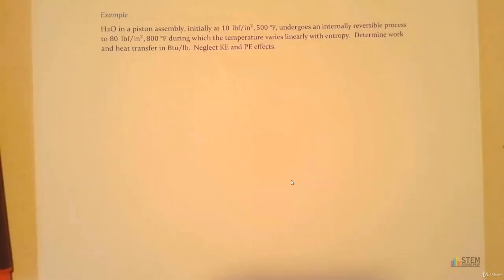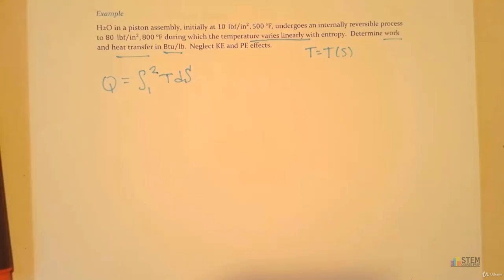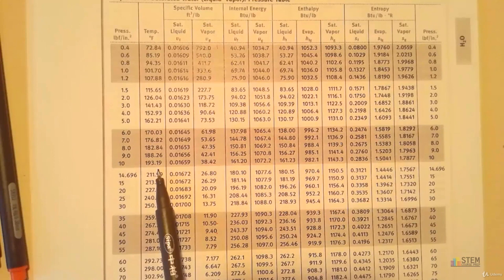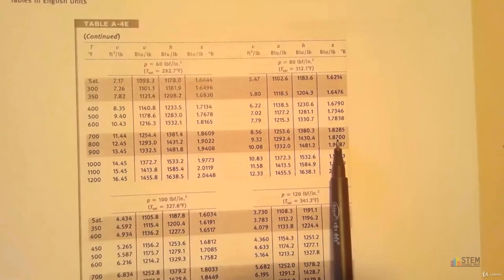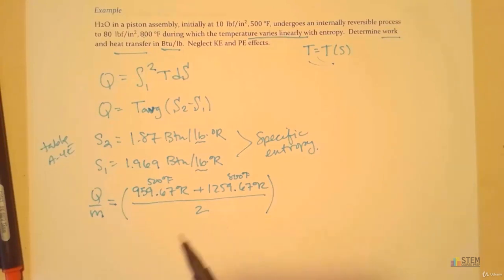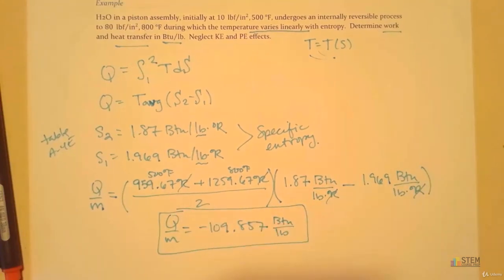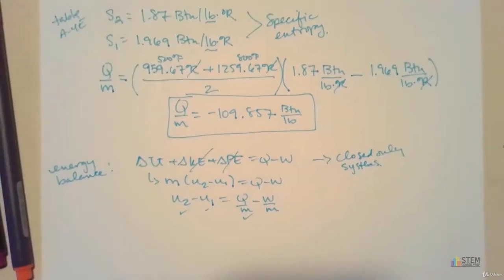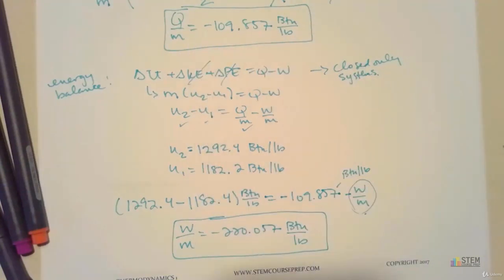85 6 6 Example 36